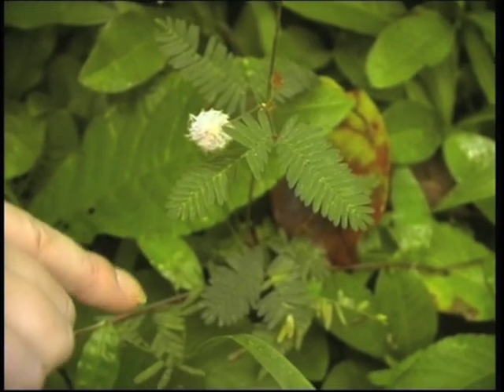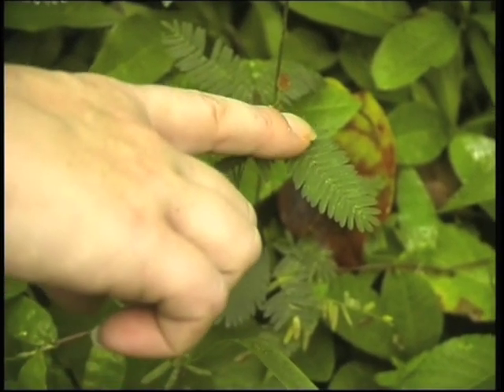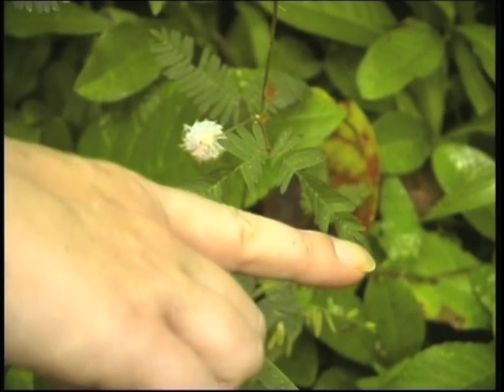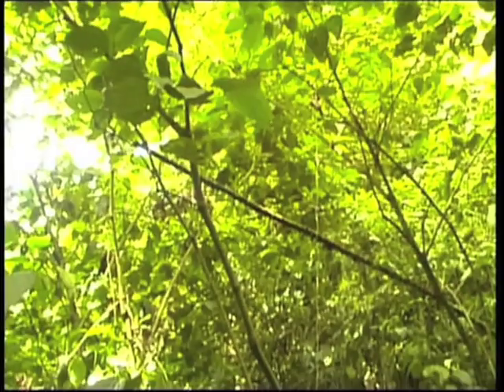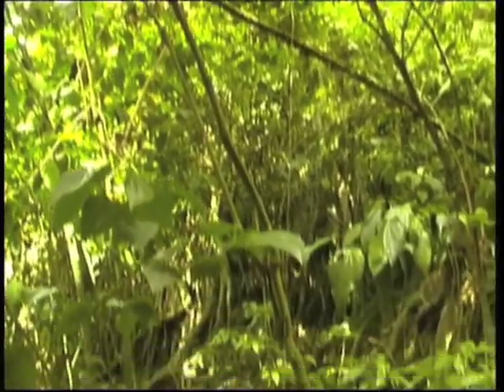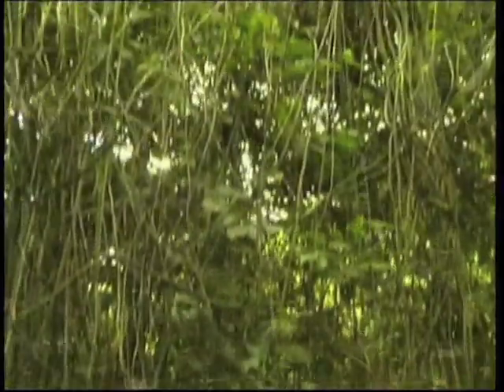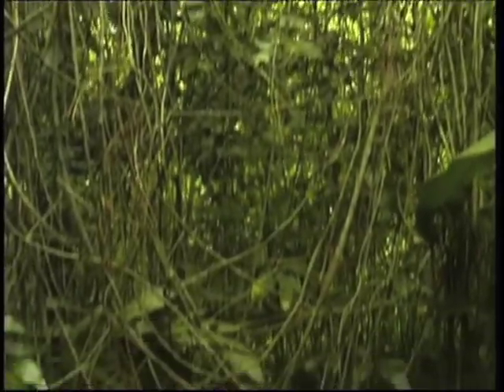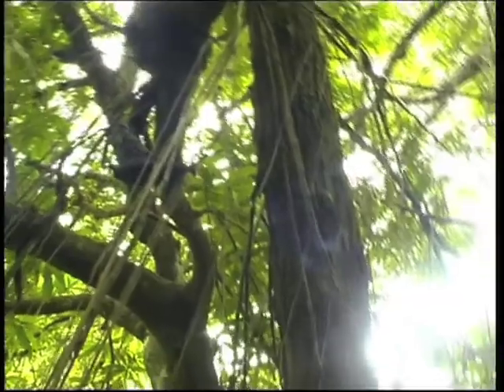ST Kitts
The Beautiful Island Of St Kitts in the Eastern Caribbean